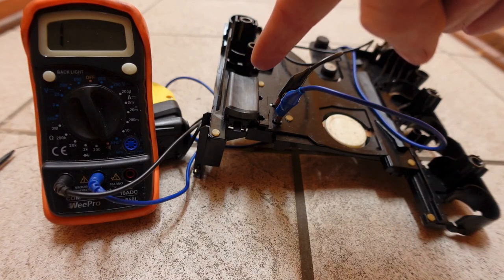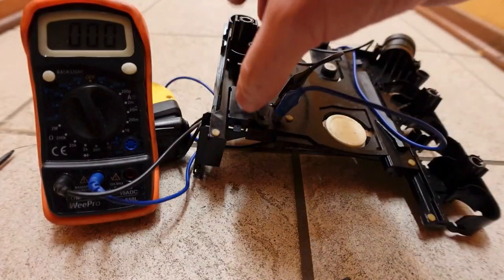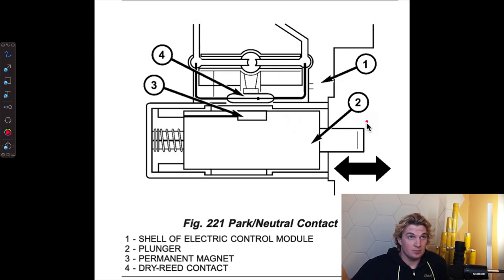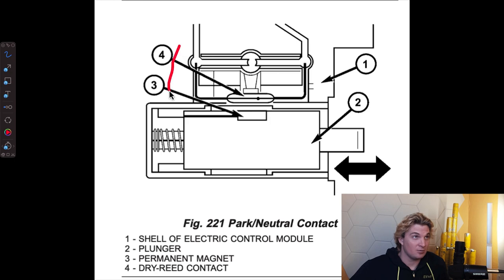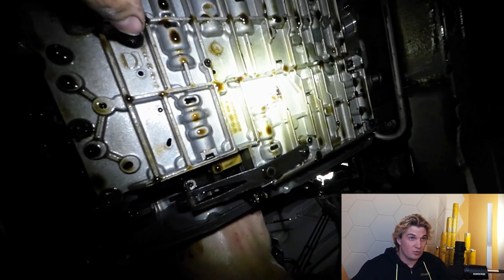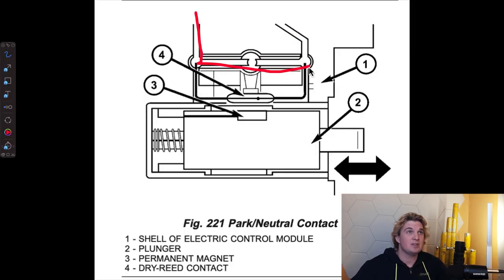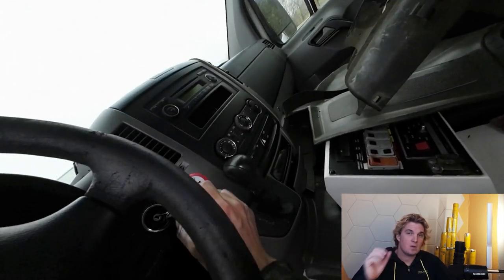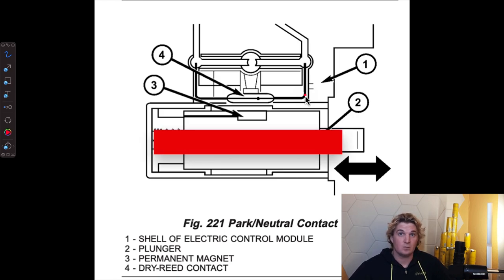Sprinter No Start Fix With Magnet. 2004-2018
Sprinter No Start Issue Fixed With a magnet. Sprinter. Full Diagnosis of complex no start issues with sprinter van. ELS EIS and Immobilizer. Transmission conductor plate fault. No start fault caused by 722.6 conductor plate on nag1 transmission. TCM module and SAM module. Sprinter electrical issue.